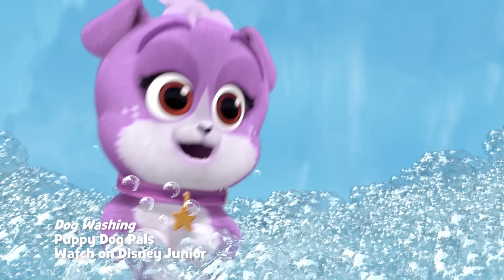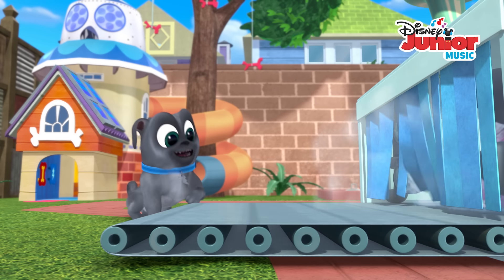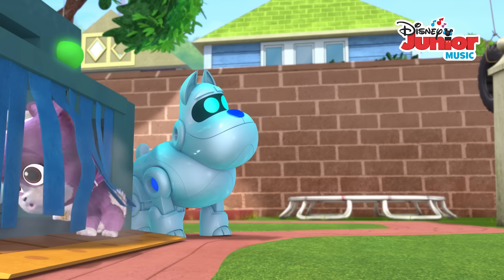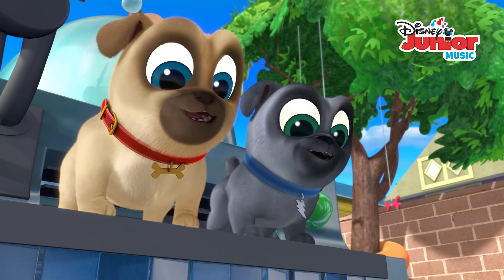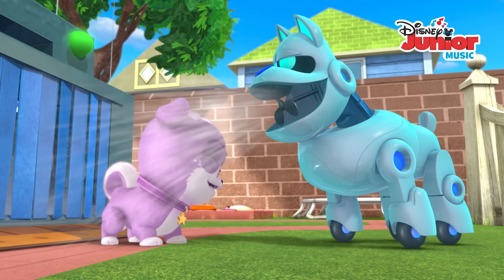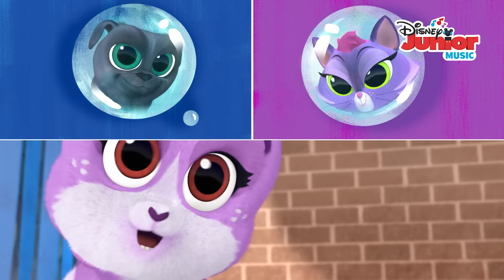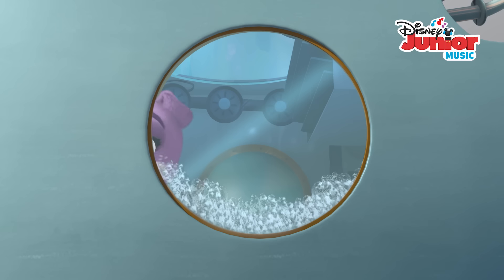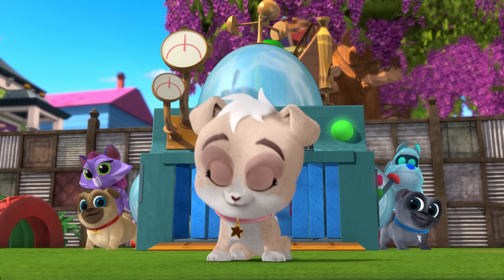Dog Washing | Music Video | Puppy Dog Pals | Disney Junior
Bingo and Rolly teach Keia all she needs to know about dog washing!

Watch Puppy Dog Pals on Disney Junior and in the DisneyNOW app!

Two fun-loving Pug puppies, Bingo and Rolly, are brothers with an appetite for adventure! Whether it's helping their owner Bob or aiding an animal friend-in-need, their "pawsome" missions take the pups all around the neighborhood and even around the world! No matter where they go, Bingo and Rolly know that life is so much more exciting (and a lot more silly!) with your best friend and brother by your side.